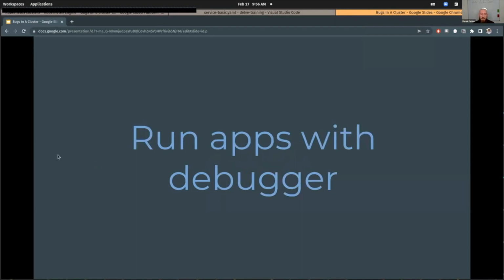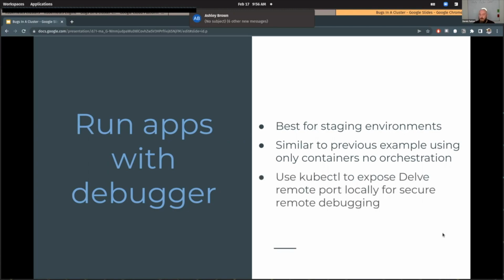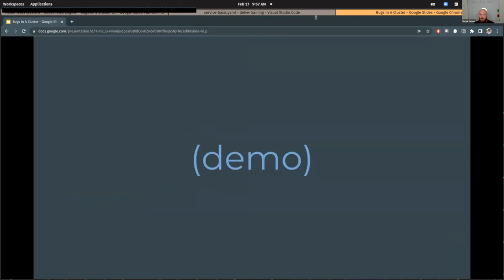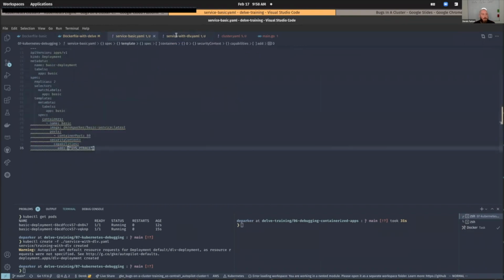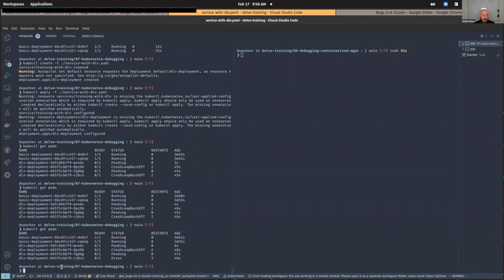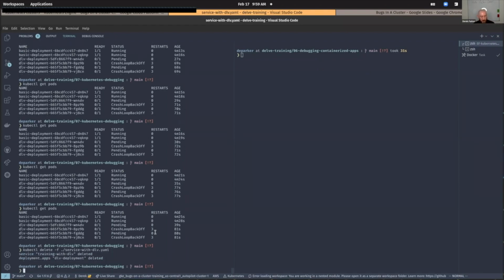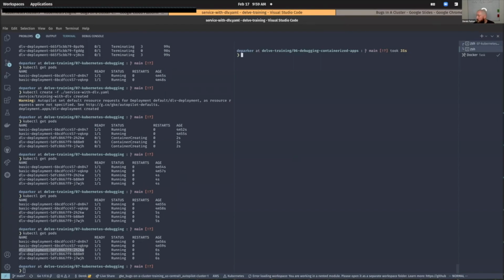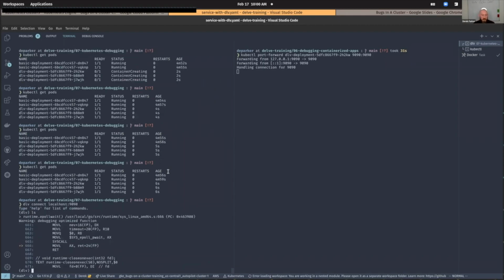Debugging on Kubernetes (the easy way)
In this video, Derek shows us how to debug our Kubernetes cluster remotely. This is the easiest method for debugging on a local cluster or staging environment.